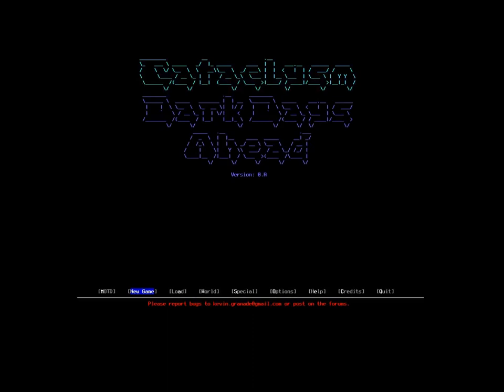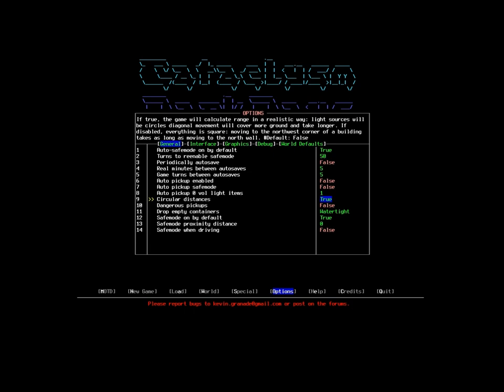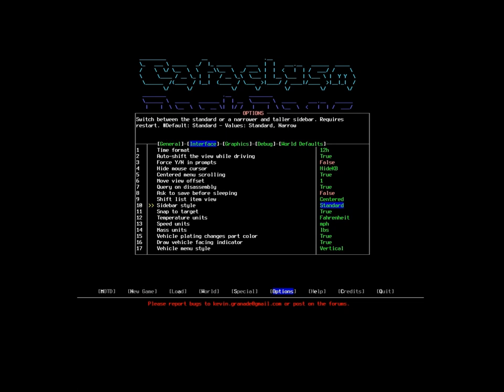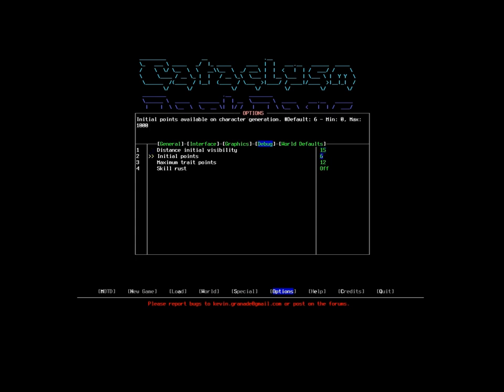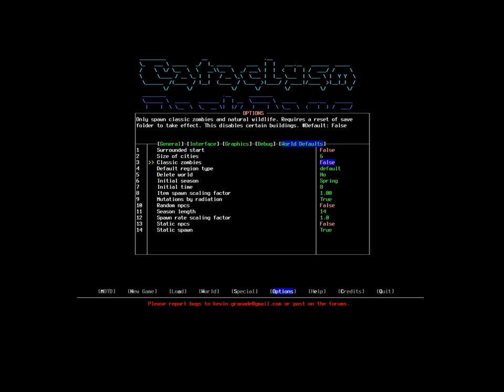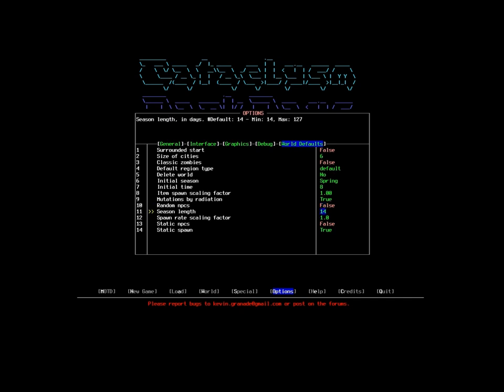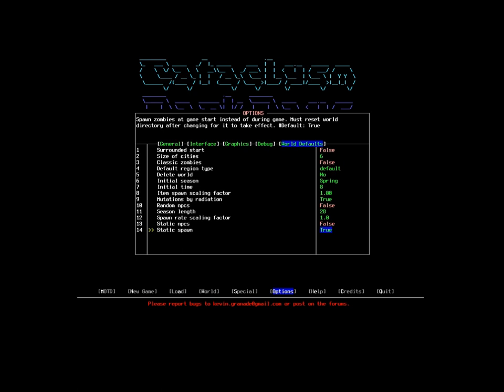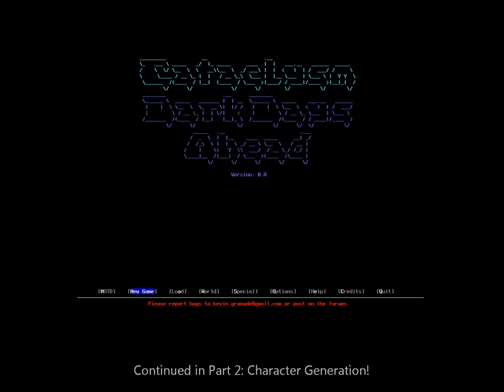Cataclysm: Dark Days Ahead; Part 1 -- Worldgen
Welcome to the Cataclysm!  Catalclysm: Dark Days Ahead is a post-apocalyptic survival-based roguelike game where the end of the world happened yesterday.  If you'd like to play along, the game can be downloaded for free here:

I don't own Cataclysm, and I'm not developing it, check that website for more information.

I am currently playing the latest stable release, 0.A "Kaufman", and I will continue using this until the next stable release comes out and whatever character I am currently using dies off.

I'd love to get my audience involved.  If you have any suggestions for my next character after this one, go ahead and make them!

One last thing: You may need to manually set the video to a higher resolution to make it properly watchable.  I'm sorry for that, I'll try to figure out how to fix that in the future.